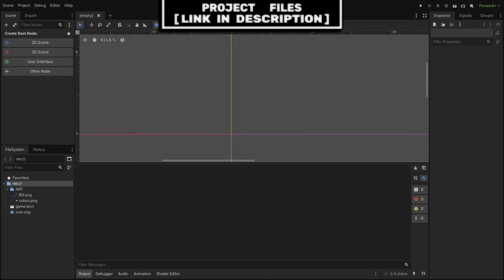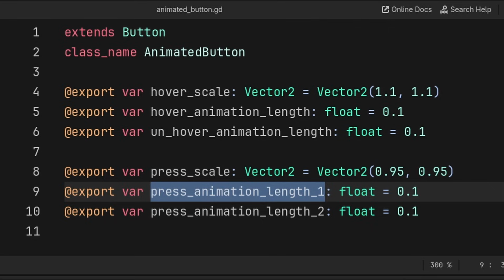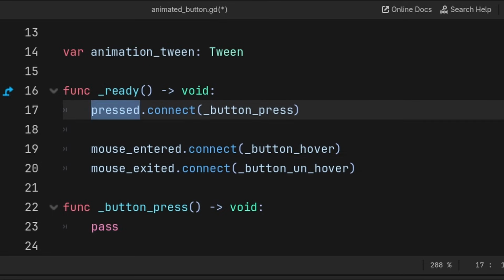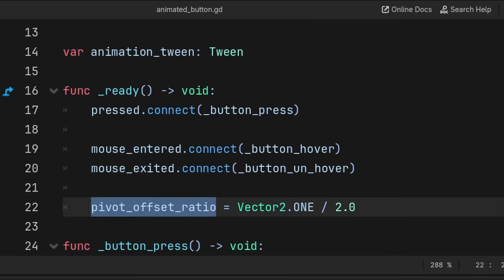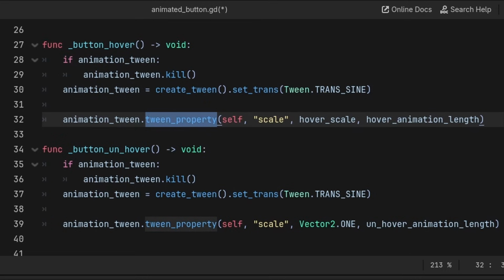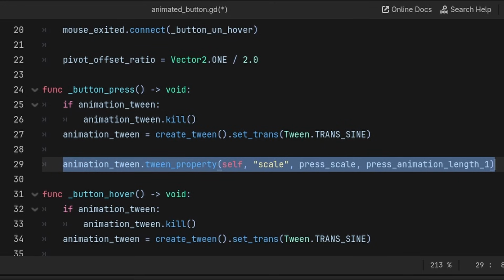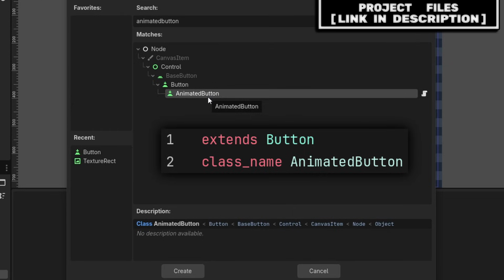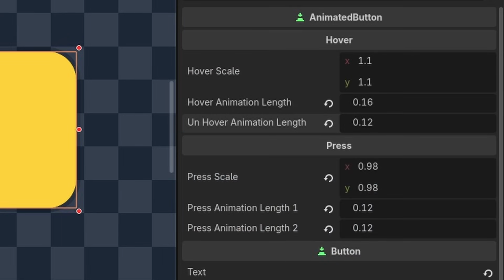Smooth Button Animations in Godot 4.6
Add Smooth Button Animations in Godot 4.6

Chapters:
0:00 Animated Button Scene Set-up
0:15 Variables and class_name
1:04 Ready Function and Signal Connections
2:17 Animation Logic
3:47 Example of Using Animated Button
4:11 Fixing Animation Jitter

In this Tutorial Video you will learn about how to add smooth animations to every button node in your Godot 4.6 game with GD Script and creating your own unique button node that you can add to any goodt project and add a smooth button hover and button un-hover animation and a smooth button press animation all inside of the Godot Game Engine Version 4.6

LFE7H-23DCA-KPFWK